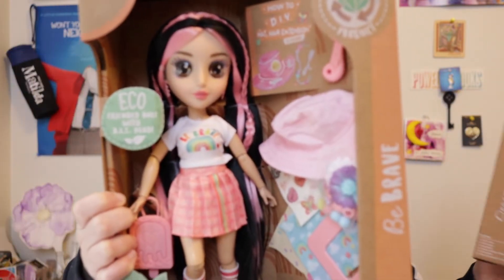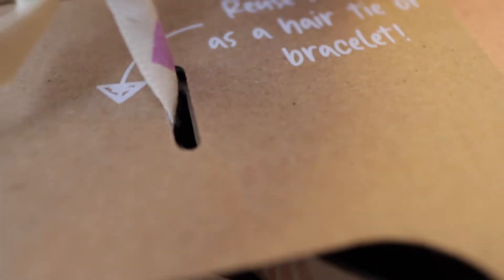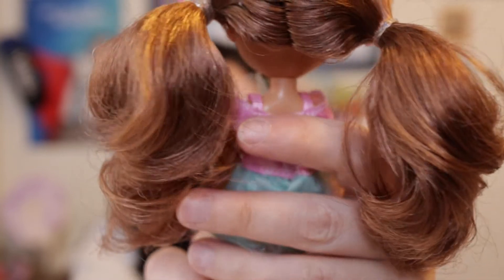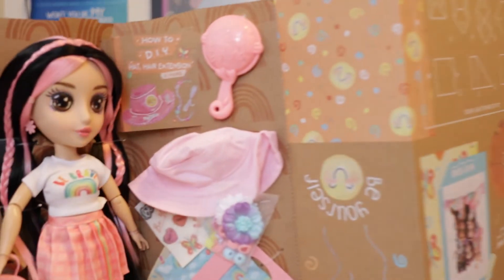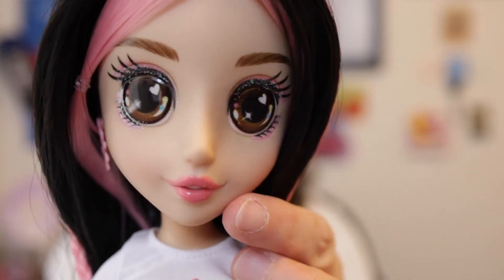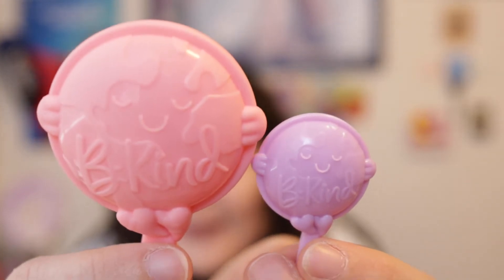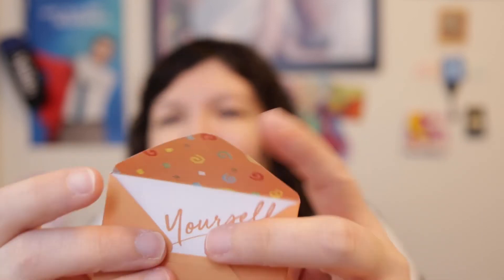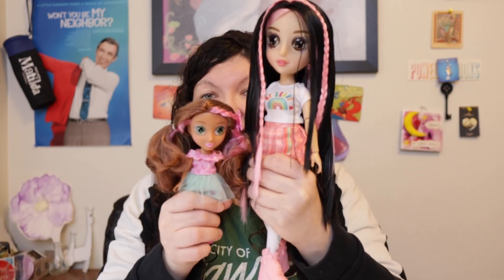Happy World Environment Day! To celebrate, I’m unboxing and reviewing two BeKind Eco Friendly Dolls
Unboxing and reviewing BeKind Eco Friendly Dolls to celebrate World Environment Day! Reviewing BeKind: Nora Eco-Friendly Fashion Doll with DIY Play (roughly 12” tall) and BeKind Eco Friendly Doll Joy Marie (roughly 6” tall). These dolls are eco friendly and make great toys to help the environment!
This review is for grownup gift-givers and adult toy collectors.